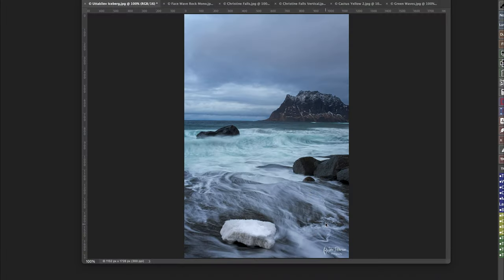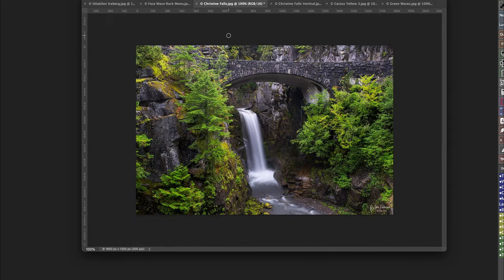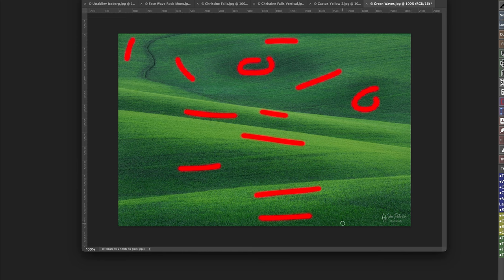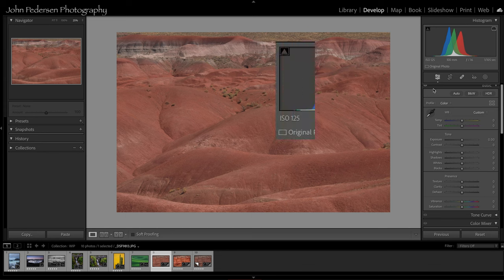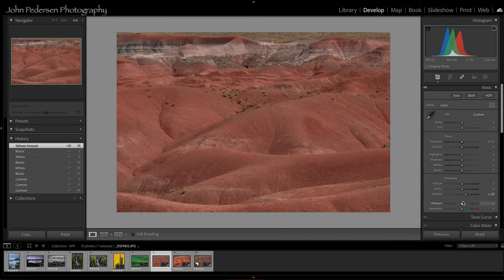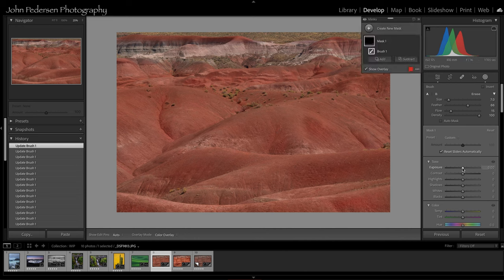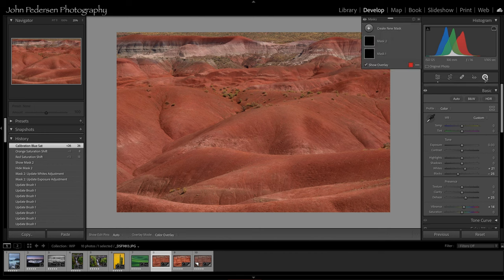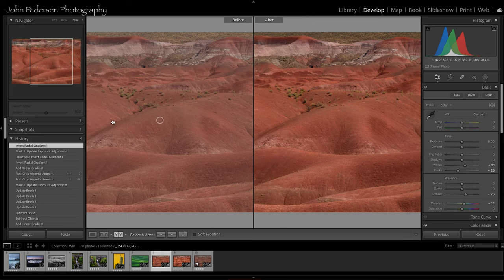PRO tips To Add Depth and Dimension to Your Photos!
Visual depth is important in a photograph as it helps the viewers mentally process the size and scope of the subject matter in the shot.  In addition, we are shooting 3 Dimensional objects in a 2 Dimensional medium and need to restore some of that 3-D back to the image.  In this video I show you a few tricks in camera and then in the digital darkroom to bring back depth and dimension to your photographs.

I am a full time photographer, workshop leader, author and creative educator based in the Pacific Northwest.  If you would like information about my workshops or other offerings, please